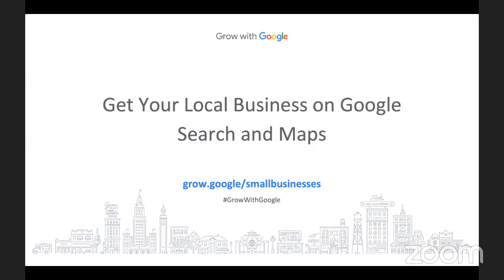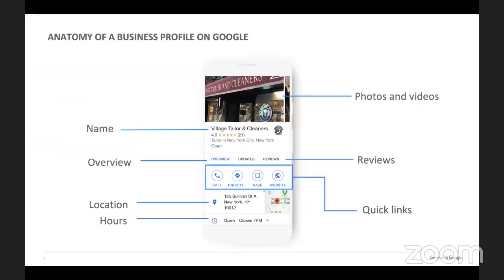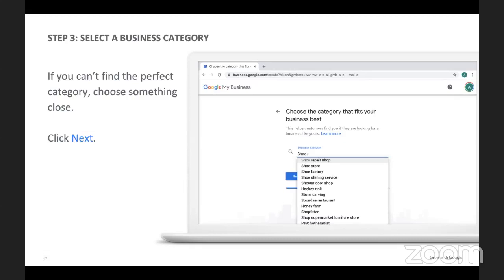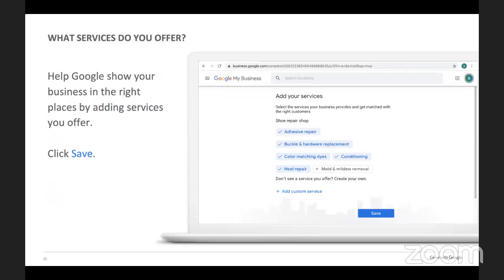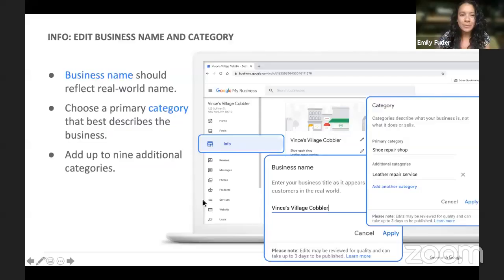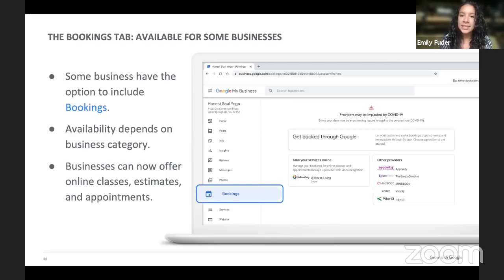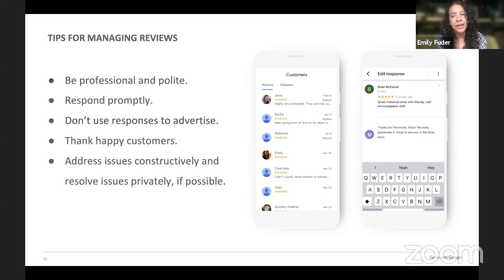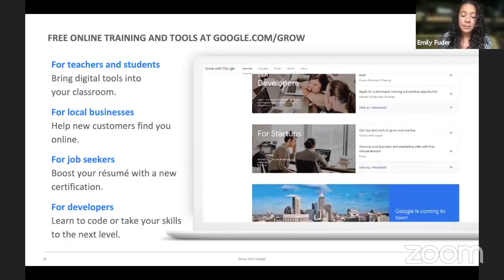Get your Local Business on Search and Maps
In this tutorial you will learn how to list your business on Google search and maps, manage reviews, and claim your business.